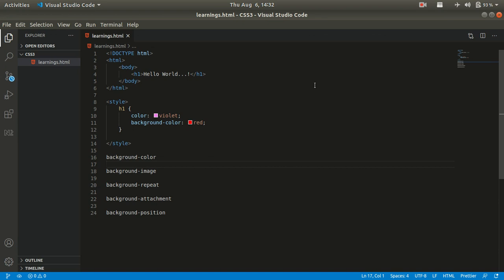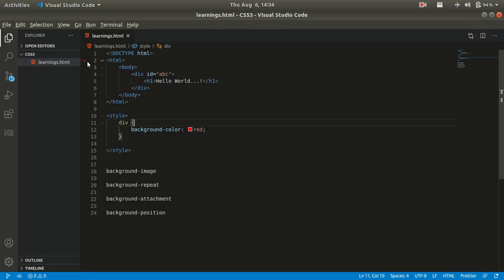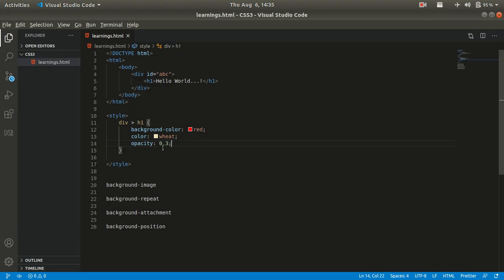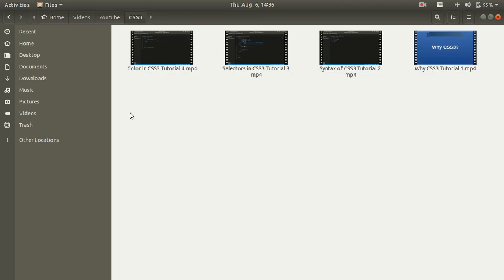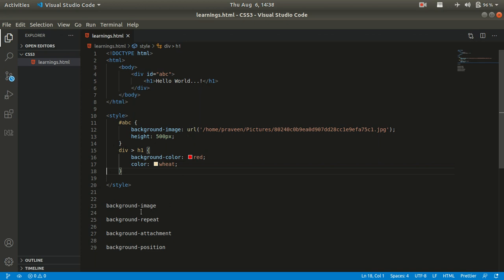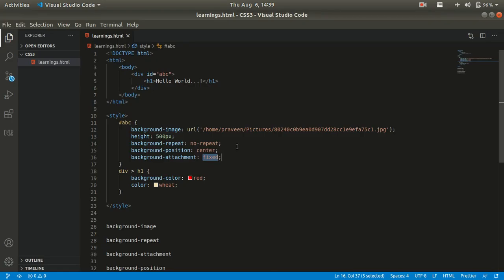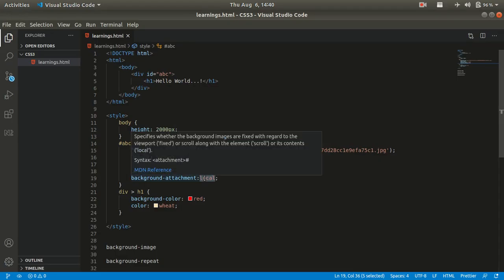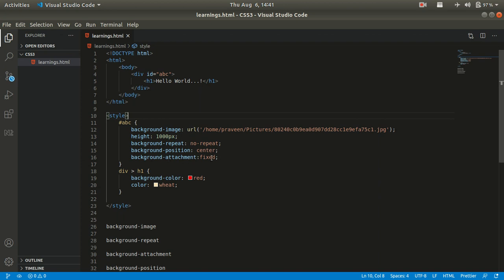Background Properties in CSS3 Tutorial 5